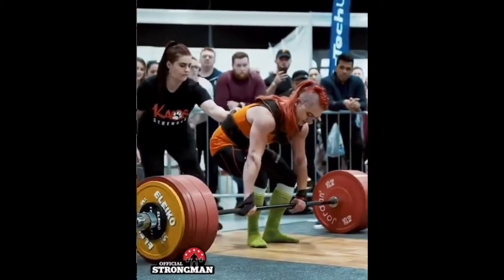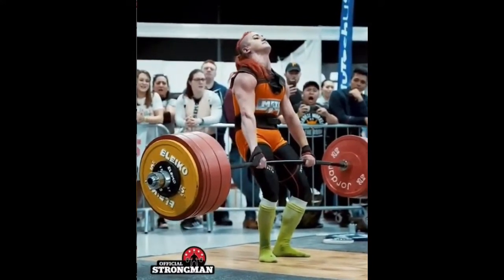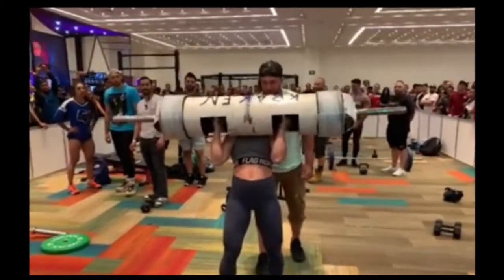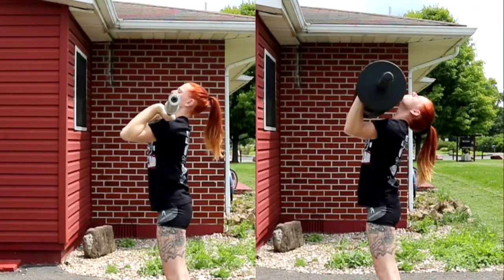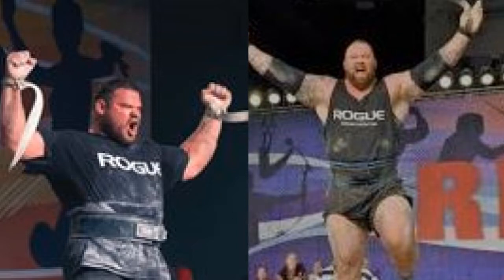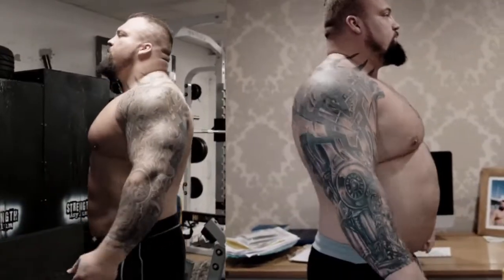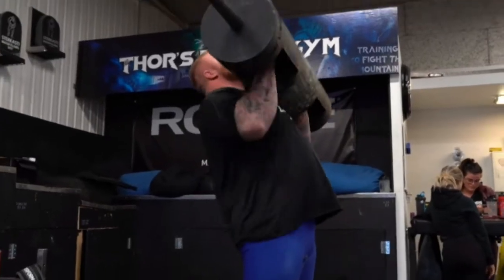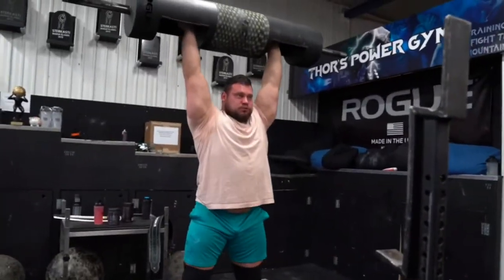Strong Woman Sets World Record | Brian Shaw's Weight Loss + Strongmen loosing LB's | DLB Log Press